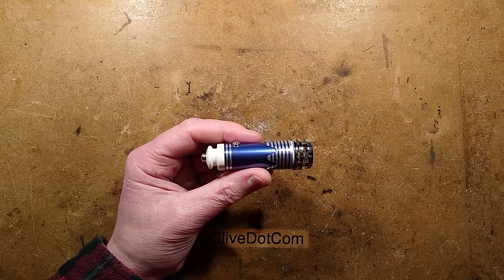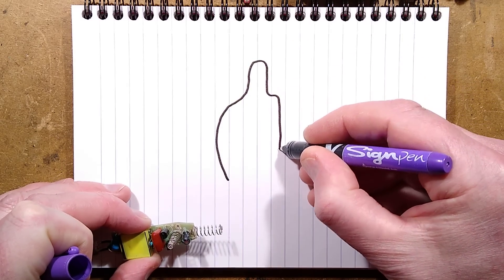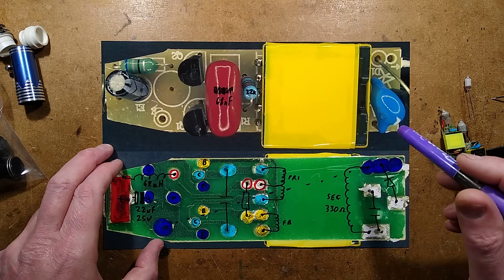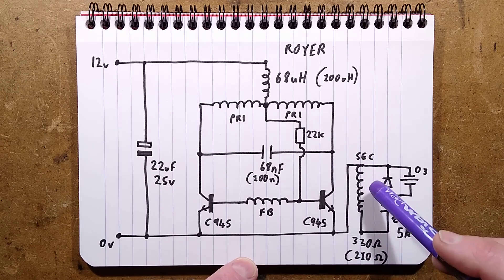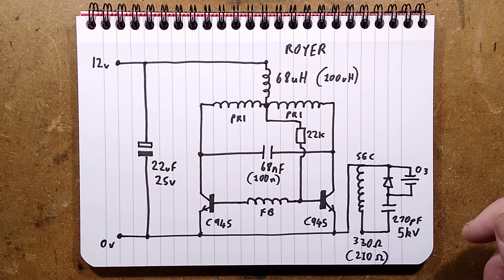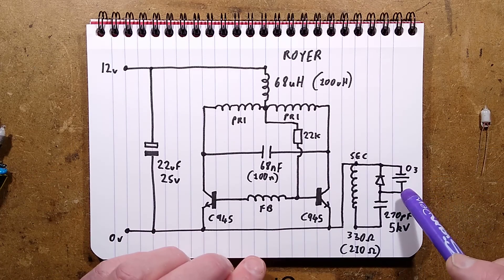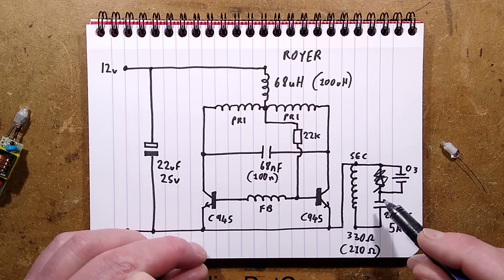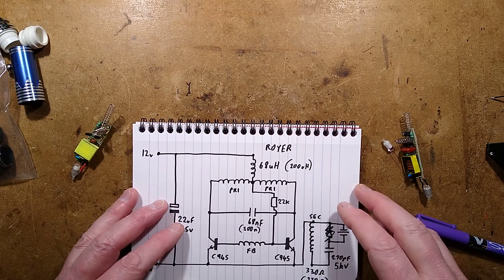Dead car plasma unit (fixed) with schematic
My guess at what was wrong with this unit was completely wrong.  It's as if they repurposed an existing circuit design and I initially thought they were trying to run a dielectric barrier plasma generator from DC.

In reality the fault was with component tolerances - possibly off-tolerance transistors.  But having tested the transistors on a tester which identified then correctly and gave a plausible gain, I had a wild goose chase of component swapping.

Once I got it going I then found it did kinda work, but not as well as it should have due to the weird choice of output circuitry.

I get the feeling this is a clone of a clone with the factory not quite understanding the operation.

On a plus note, it's not one of the completely fake ones with a blue LED and fake circuitry.  And we did get to do a very deep dive into the circuitry of this novel device.